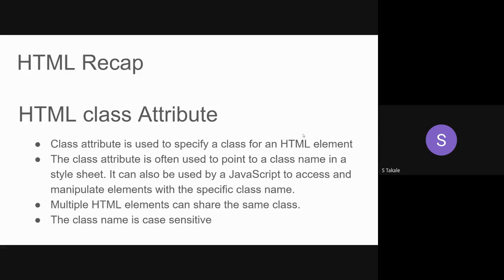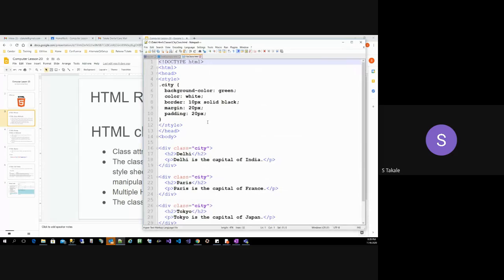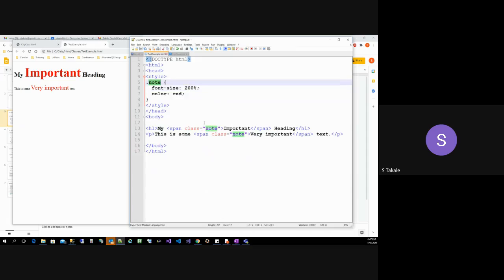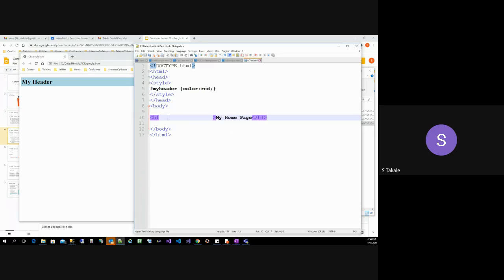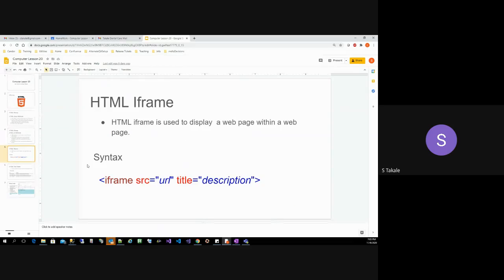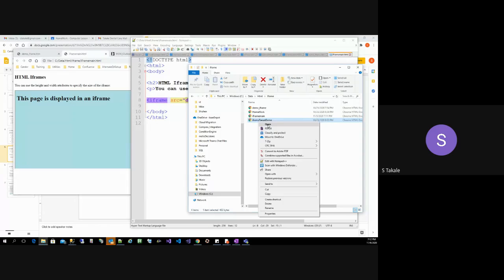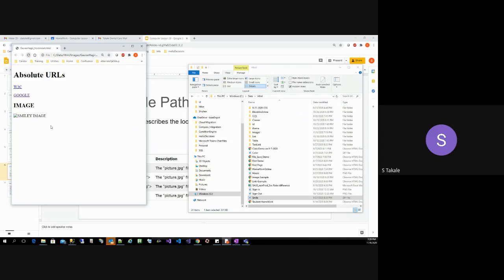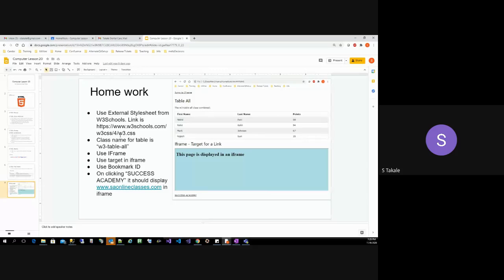L20 1st to 7th Comp SA Online 10Nov2020 8am